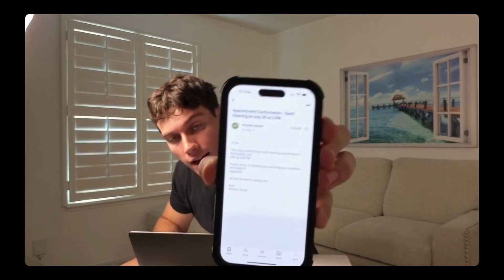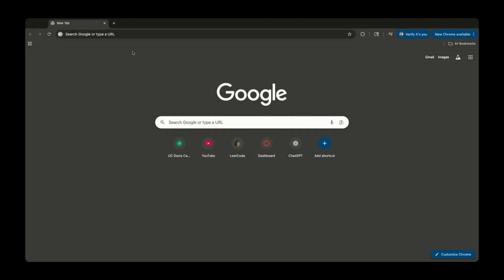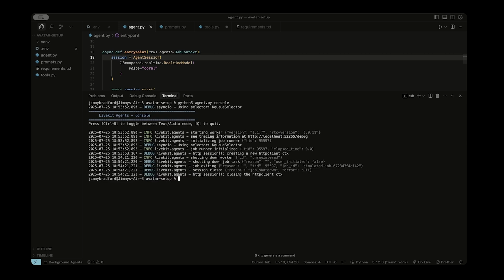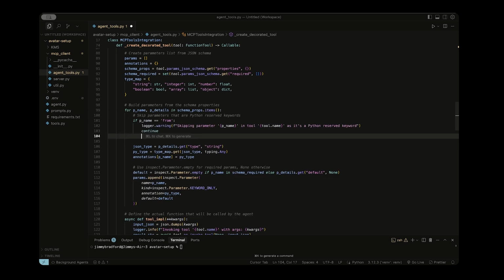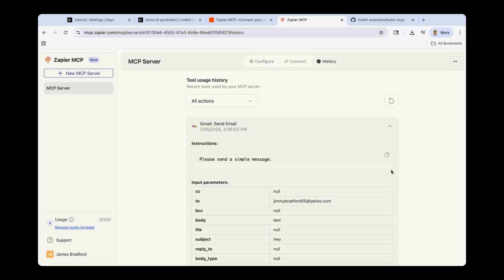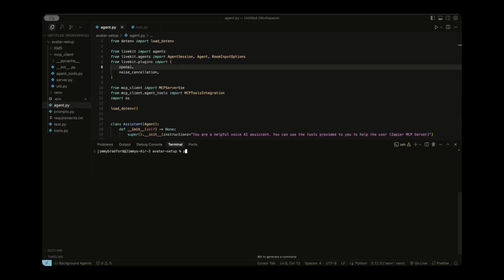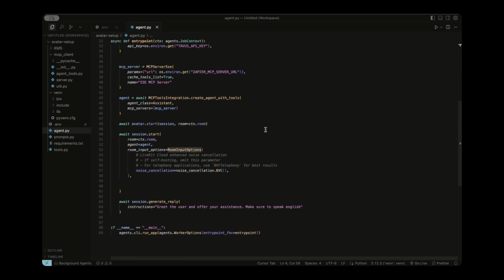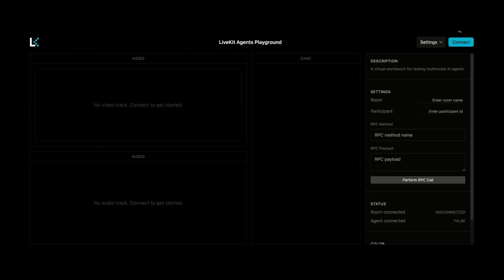Build an AI Avatar Assistant That Books Appointments | LiveKit + Tavus + Zapier MCP Tutorial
Learn how to build your own AI Appointment Setter using LiveKit, Zapier MCP, and TAVUS — no experience required.
In this step-by-step tutorial, I’ll show you how to set up a real-time AI voice agent that books meetings, fills out CRMs, and even uses a realistic video avatar for Zoom calls.

Inspiration: Big thanks to ​⁠@ThanhYDavid for inspiring this project. His video helped me understand how this all works. I’ve linked it below 🙏

🔧 What you’ll build:
– LiveKit voice assistant
– Zapier MCP for Gmail, Google Calendar, and Google Sheets
– TAVUS avatar for human-like video presence

💬 Perfect for:
• Developers building AI tools
• Founders automating lead follow-up
• Anyone interested in real-time voice agents + automation